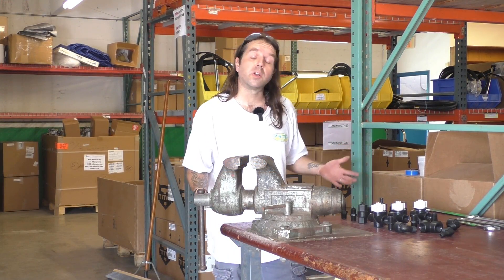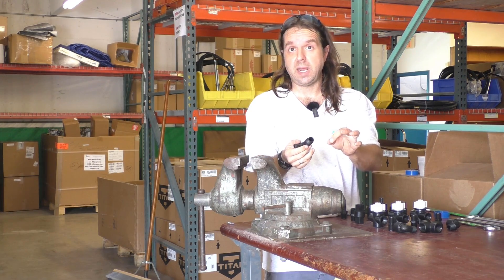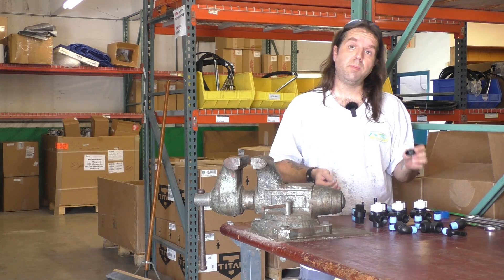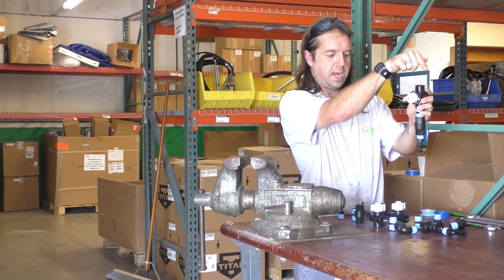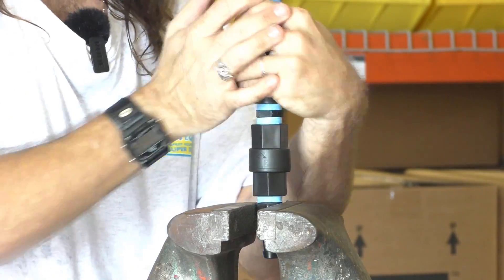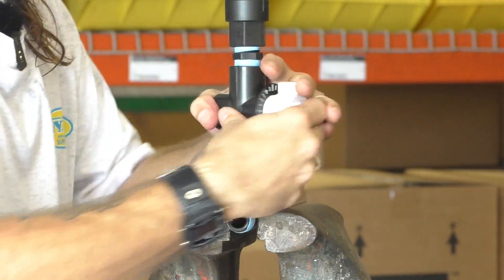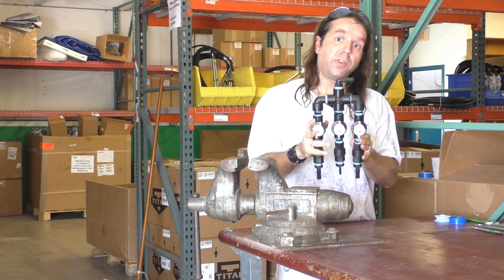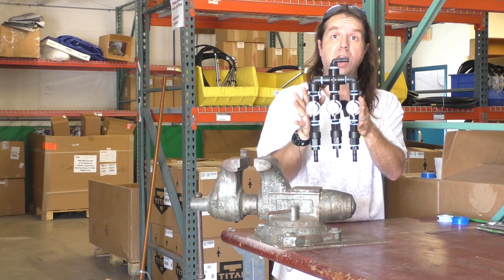How to Assemble DIY Proportioner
We no longer sell this proportioner as a DIY kit. However, we do sell the the parts individually so you can still assemble this build based on the tutorial.

Here's a parts list:

(3) CH1019-P - Chemical Control Valve 1/2" | 49.95 x 3 = 149.85

(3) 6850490 - Polypropylene Check Valve with Hastelloy Spring, 1/2" F x 1/2" F | 14.95 x 3 = 44.85

(2) HB050 - Banjo HB050 Hose Barb 1/2" MNPT x 1/2" | 1.29 x 2 = 2.58

(1) HB050-025 - Banjo HB050-025 Hose Barb 1/2" MNPT x 3/8" | 1.95
In Stock Soon! Call for availability. You can use a 3/8" barb temporarily.

(6) NIP050-SH - Banjo NIP050-SH Nipple 1/2" MNPT x 1/2" MNPT | 1.95 x 6 = 11.70

(1) HB050-90 - Banjo HB050-90 Hose Barb Elbow 1/2" MNPT x 1/2" | 1.59

(2) SL050-90 - Banjo SL050-90 Street Elbow, 1/2" x 1/2" | 4.90 x 2 = 9.80

(1) Blue Monster 1/2" Blue Contractor Grade PTFE Thread Tape | 3.99

JN Equipment is now Spraywell!